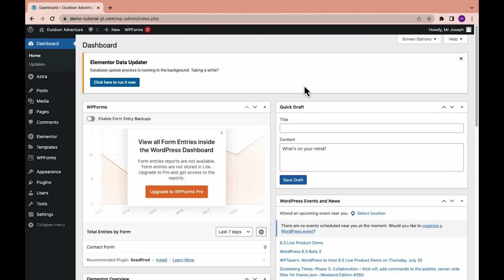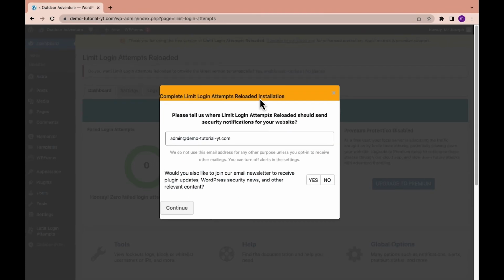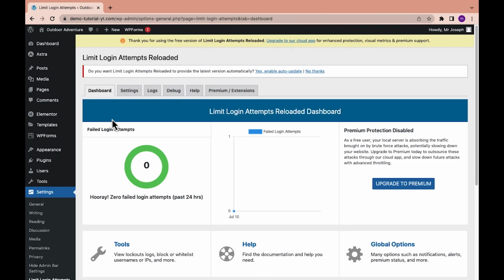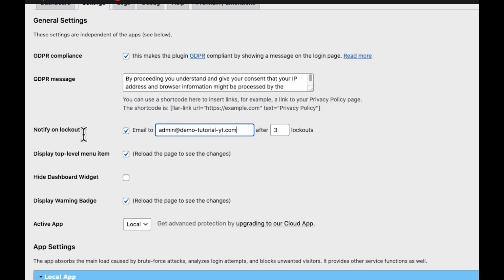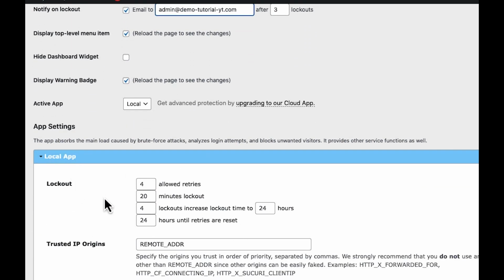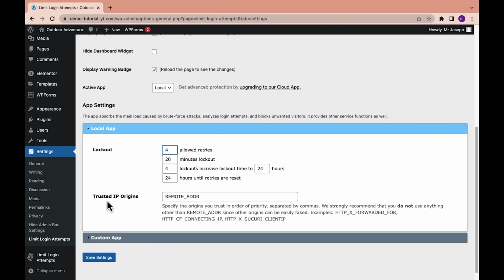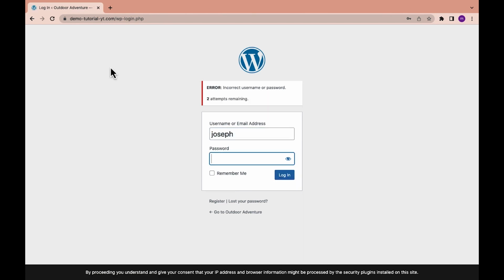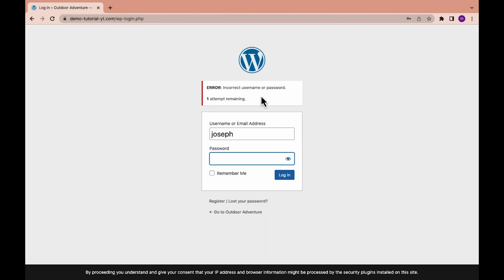How To Limit Login Attempts In WordPress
Hackers may use a brute force attack on your website to try to guess your admin password. If you limit the number of times they can attempt to log in, then you significantly reduce their chances of success.

In this video, we will show you how and why you should limit login attempts on your WordPress site.